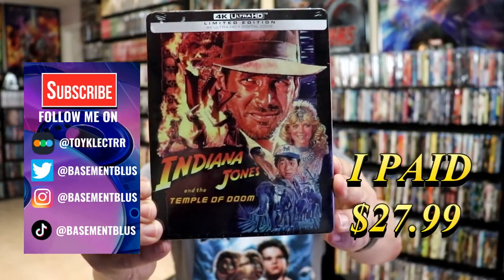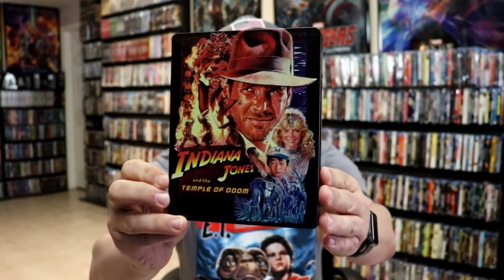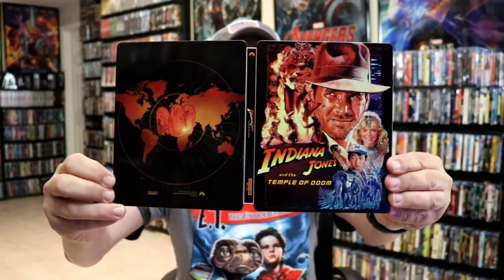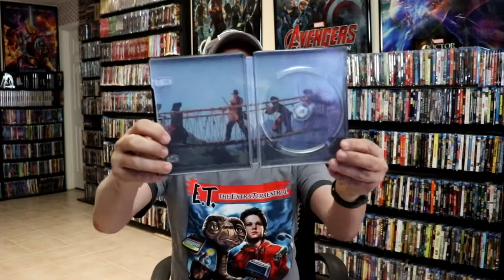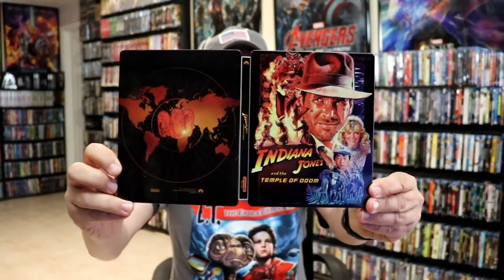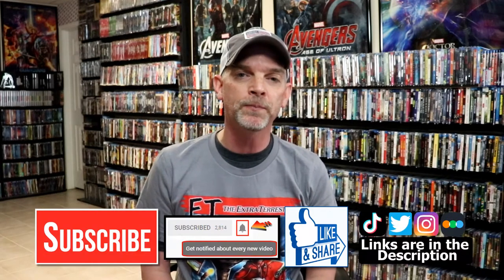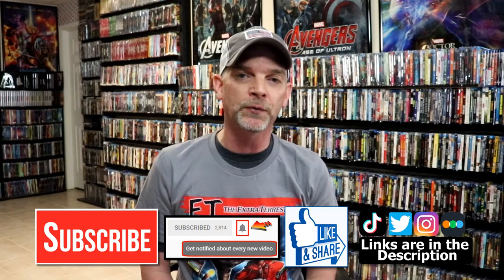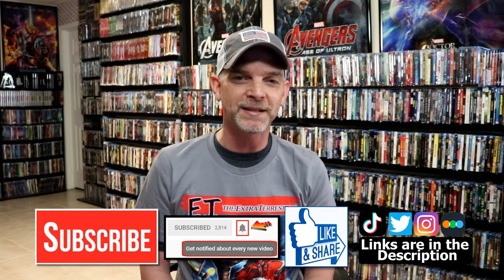Indiana Jones and the Temple Of Doom 4K Ultra HD Steelbook Unwrapping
Check out the unwrapping of the Indiana Jones and the Temple Of Doom 4K Ultra HD Steelbook!

► Purchase the 4K Ultra HD Steelbook
► Purchase the Blu-ray